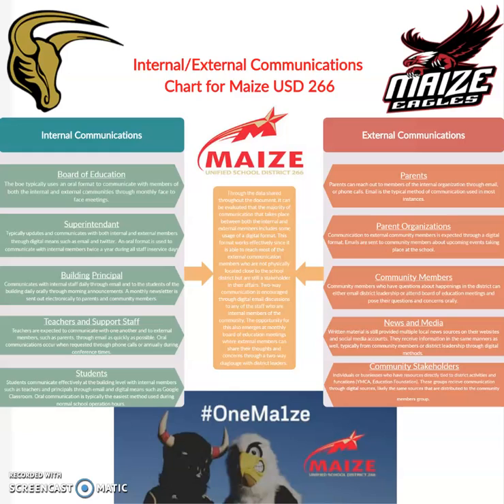Internal and External Communications